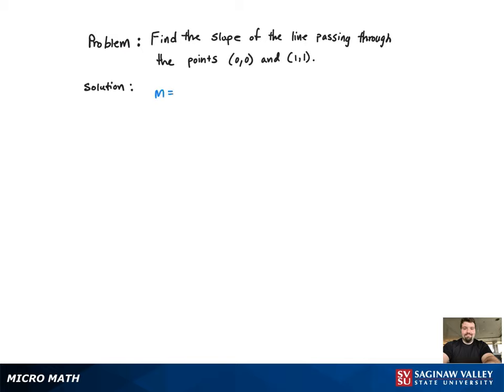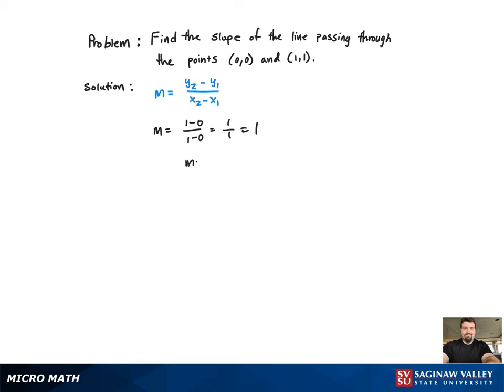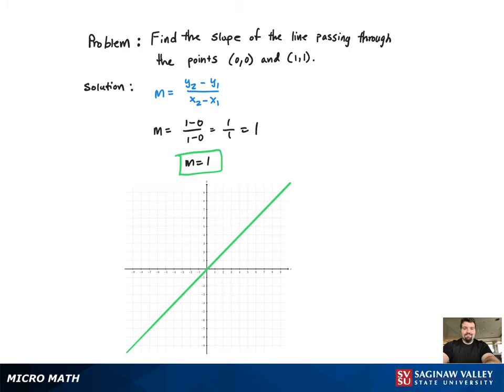Line: Find the slope of the line through (0,0) and (1,1)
Tony from SVSU Micro Math helps you find the slope of a line.